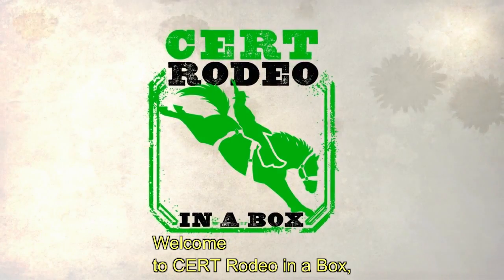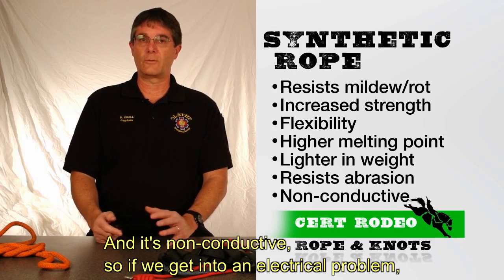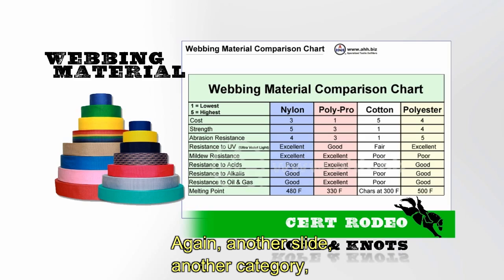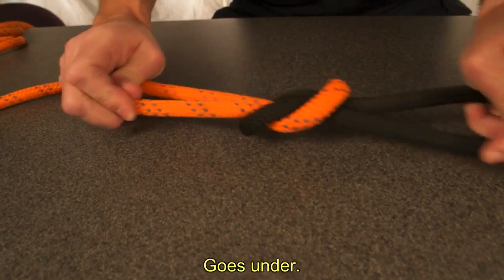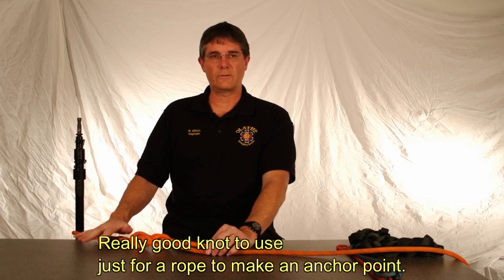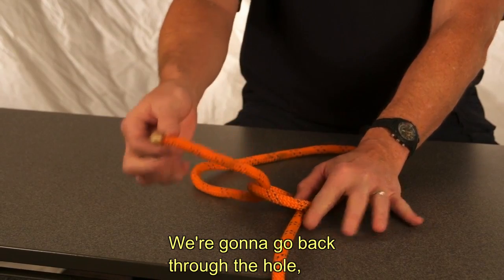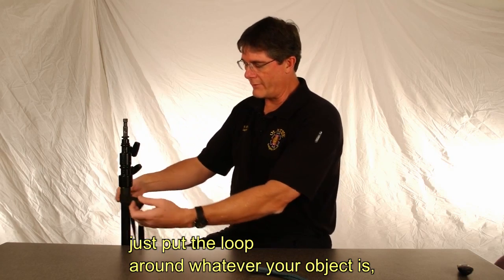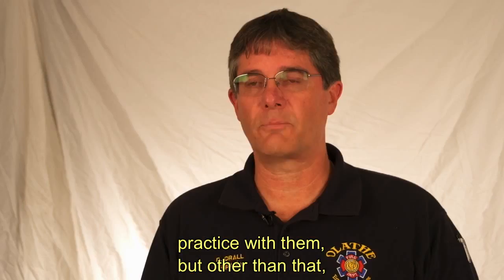CERT Rodeo - KNOTS